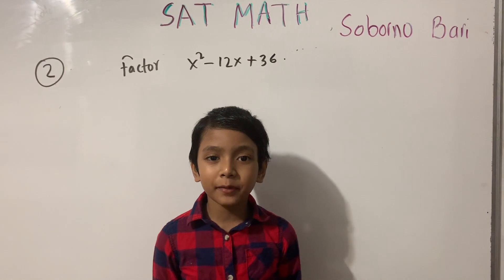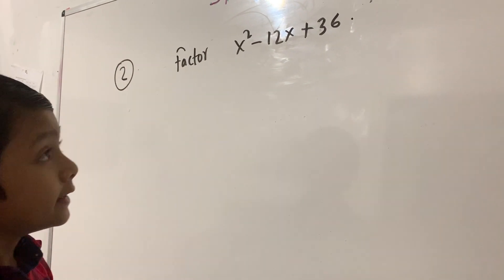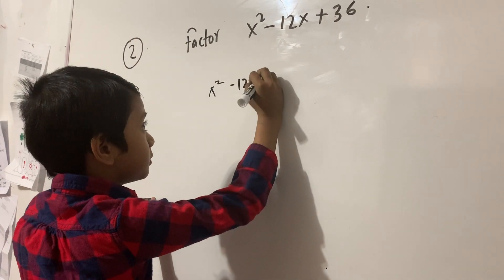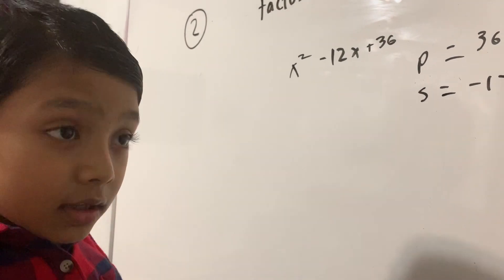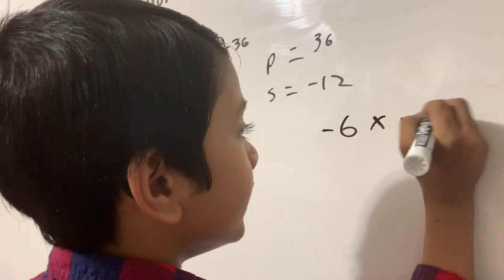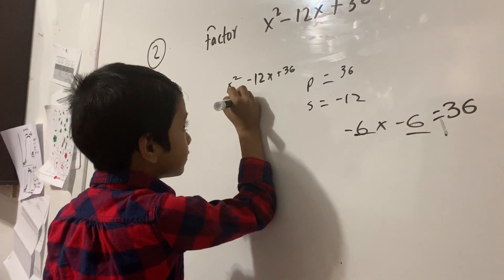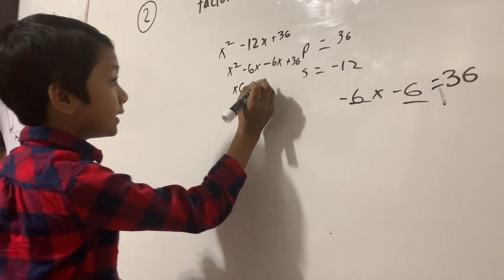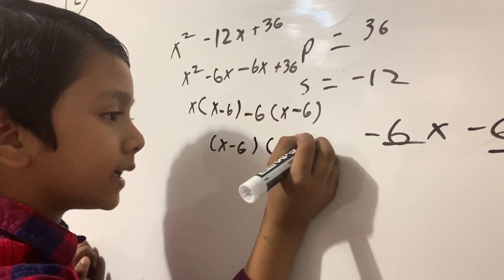SAT Math Class # 2